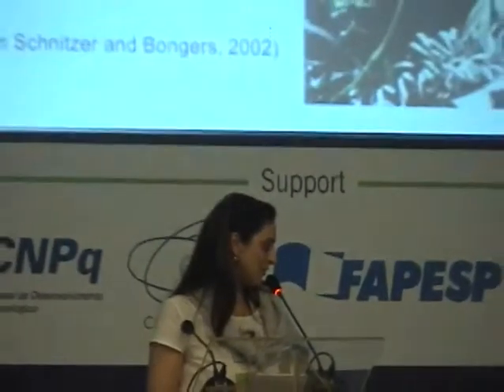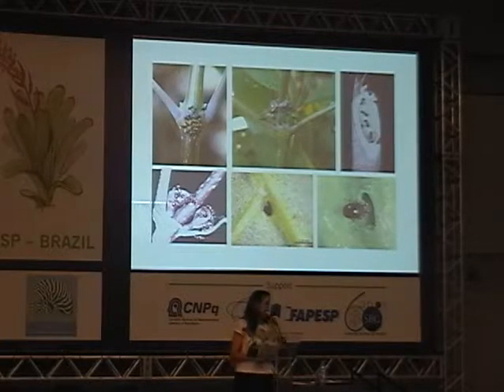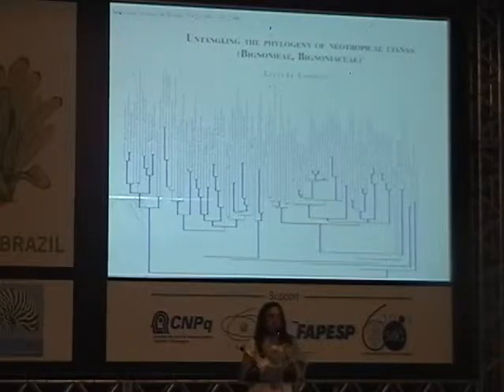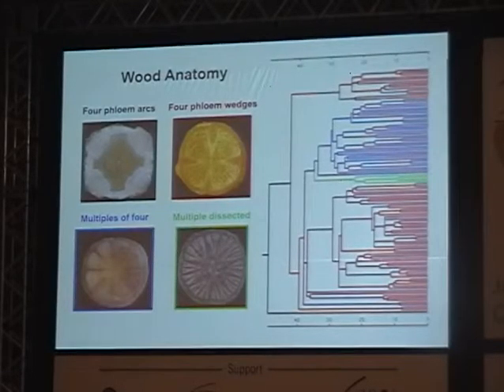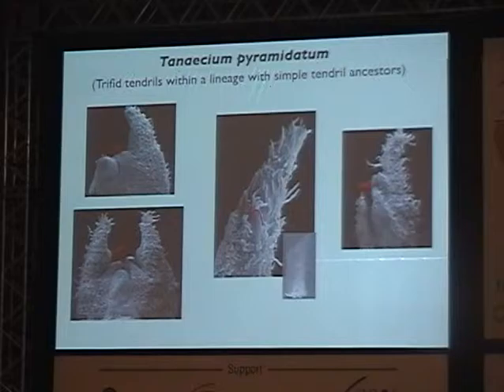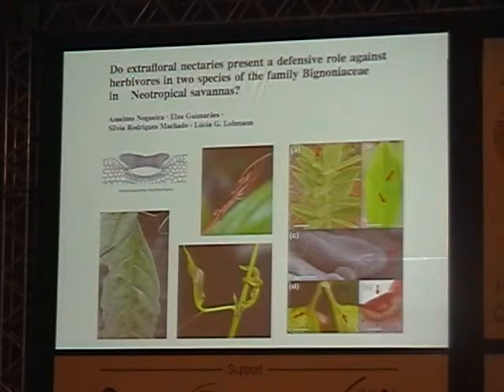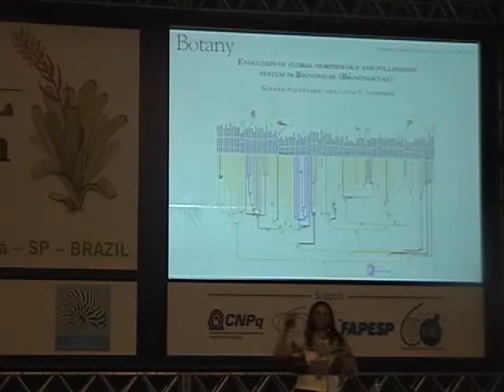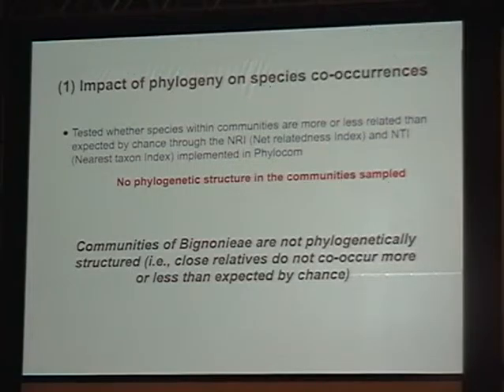lohmann: Untangling diversity patterns in Neotropical lianas (Bignoniaceae): An integrative approach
Presentation by Lucia Lohmann
Symposium SSB ‐ Breaking Barriers: Empirical, Theoretical, and Gender Issues in Phylogenetics
at the Evolution 2015